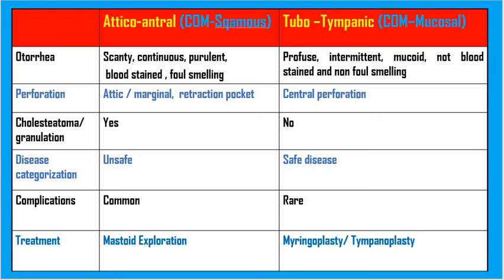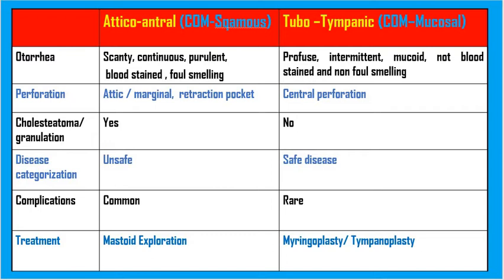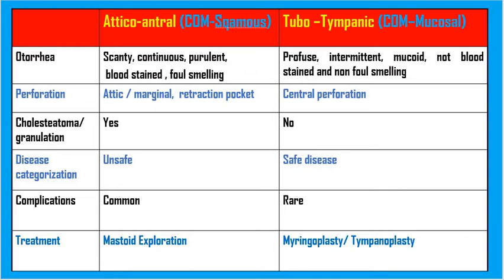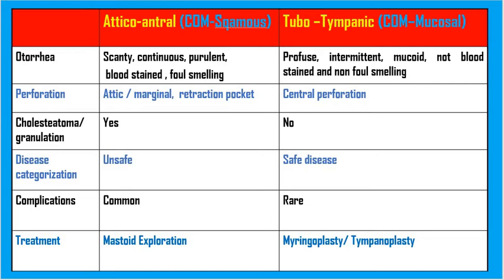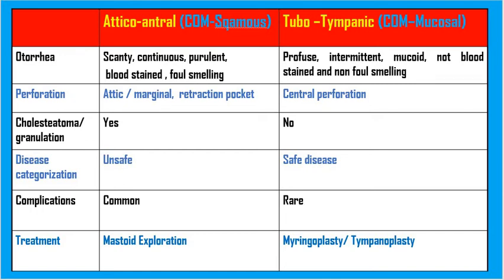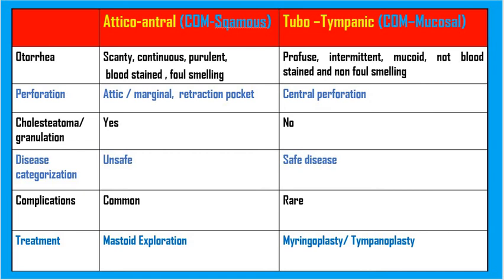Differences between CSOM TT and CSOM AA // COM Squamous // COM Mucosal disease // Dr Krishna Koirala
@drkrishnakoirala COM Squamous COm Mucosal # CSOM TT CSOM AA

Differences between CSOM TT and CSOM AA is a very commonly asked question both in theory and practical ENt Exams.